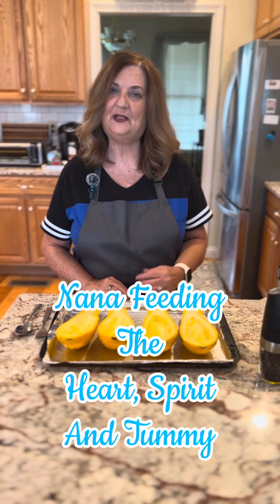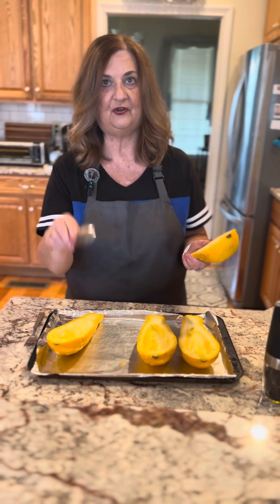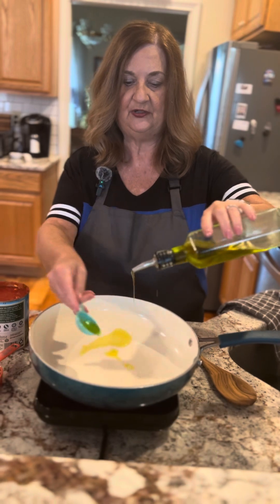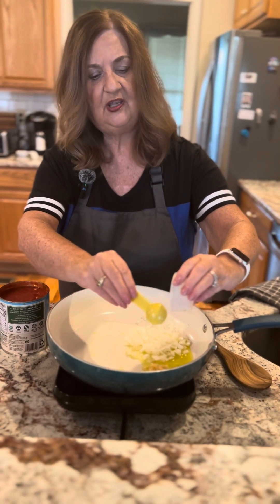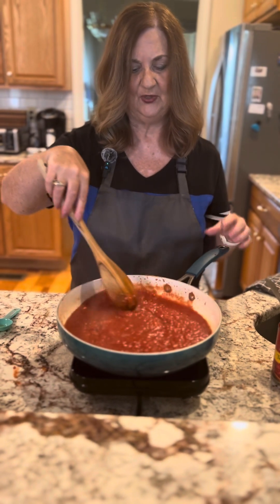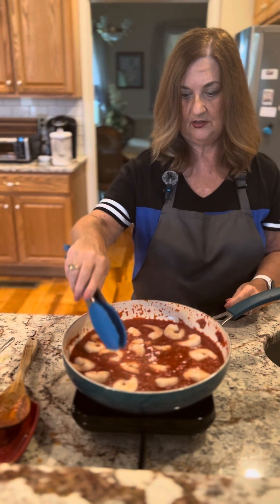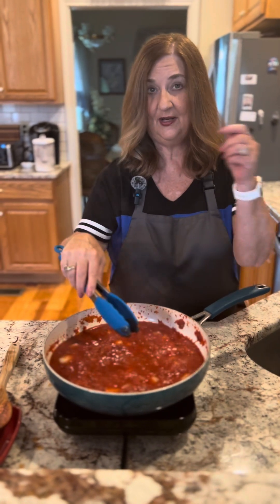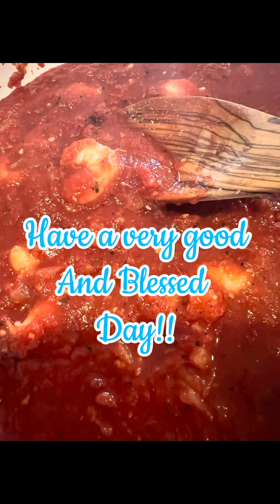Yellow Squash Spaghetti w/ Shrimp Marinara (May use any Pasta)So good!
Ingredients:
2 Tbsp of Olive Oil, 1-2 Tbsp of minced garlic ( sauté together) then add large can Crushed Tomatoes,1/3 tsp of dried Oregano, 1/2 tsp salt & 1/4 tsp of black pepper. 1Tbsp of fresh chopped parsley. ￼bring to boil, simmer 15-20 mins.
Yellow Squash: split in half lengthwise, drizzle olive oil over squash, salt & pepper, bake face down 30-45 minutes.

Thank you so much for being here with me as my husband and I document our recipes, some old, some new for all our children and grandchildren and everyone else who needs some recipes for all occasions.  Thank you again, and please enjoy!